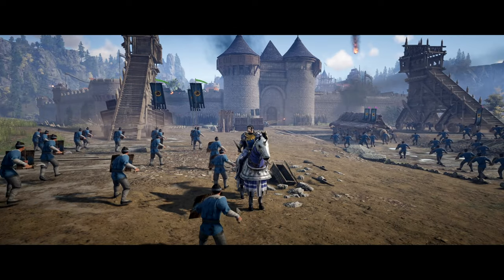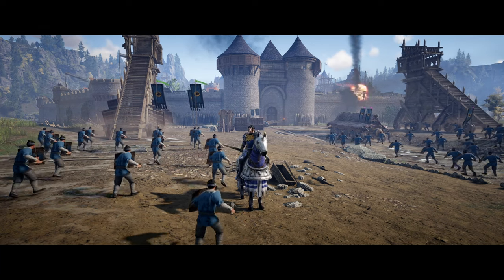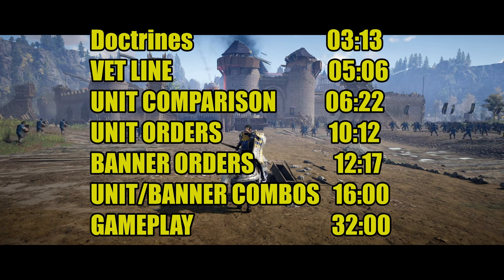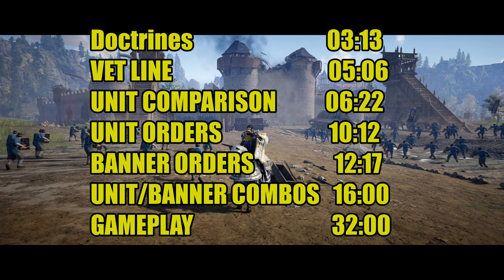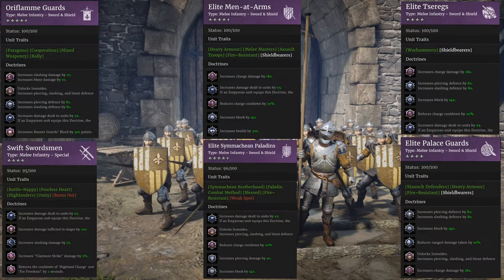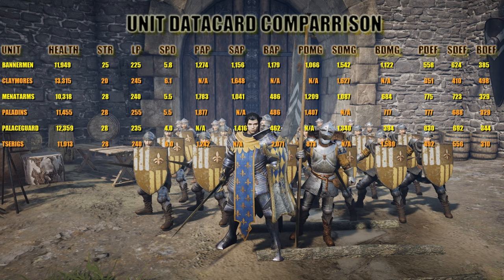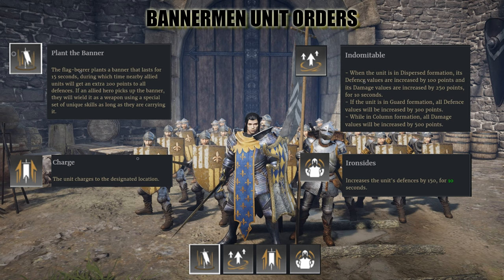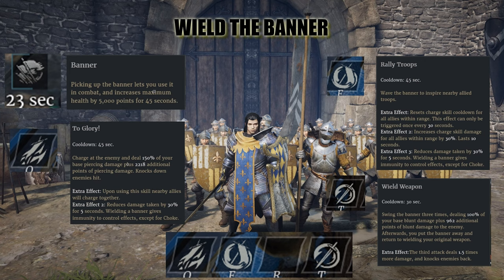THE BARE BONES BRINGS UP THE BANNERS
NightAdder goes through the new Bannermen unit showcasing it's weaknesses and strengths.  Focusing in on 5 potential combinations possible between the banner orders and the unit orders.

Intro 00:00
Doctrines 03:13
Vet Line 05:06
Unit Comparison 06:22
Unit Orders 10:12
Banner Orders 12:17
5 Unit Order/Banner Combinations 16:00
Gameplay 32:00